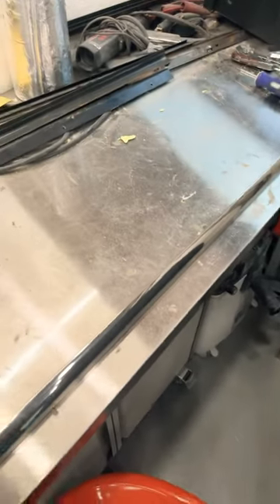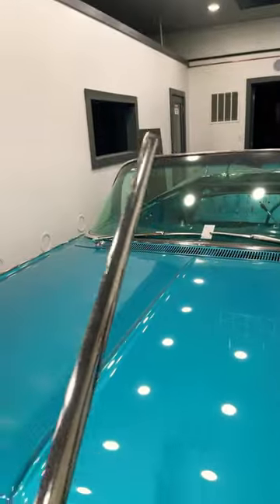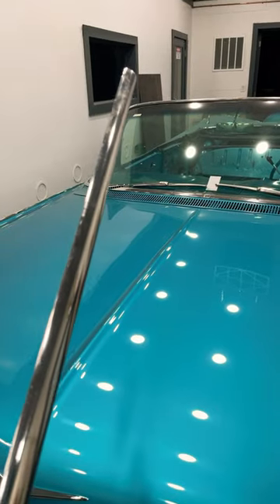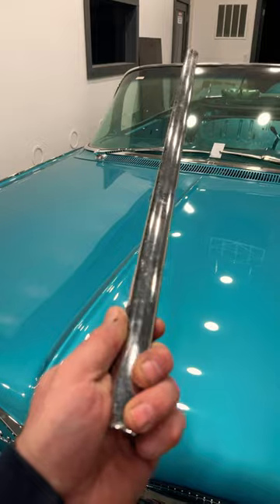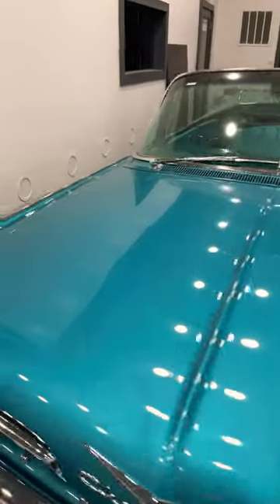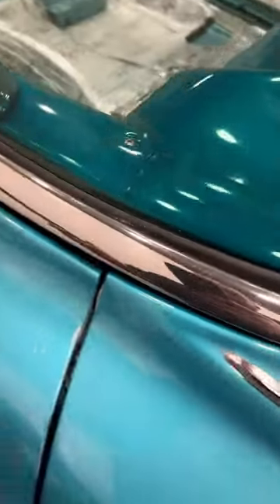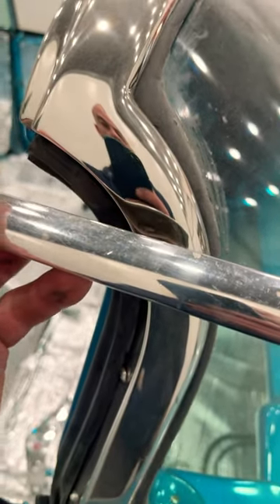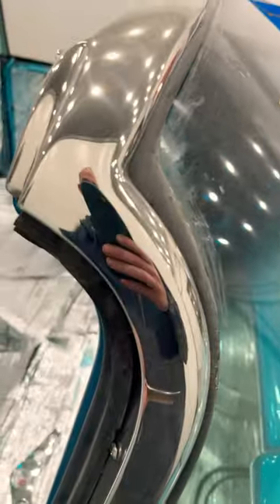Video tomorrow night on wet sanding, and buffing, a piece of stainless for the 59 impala convertible